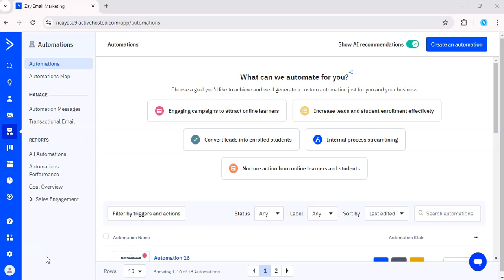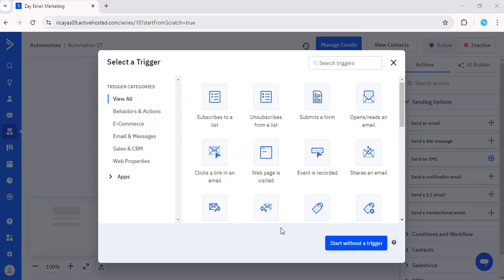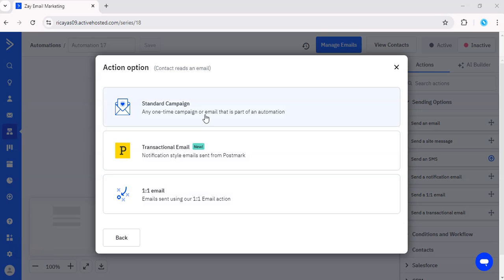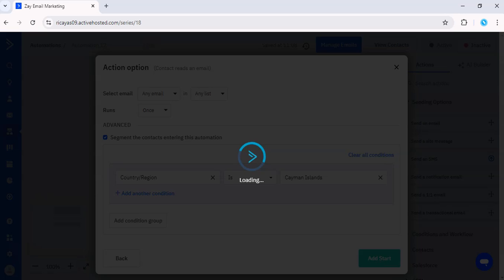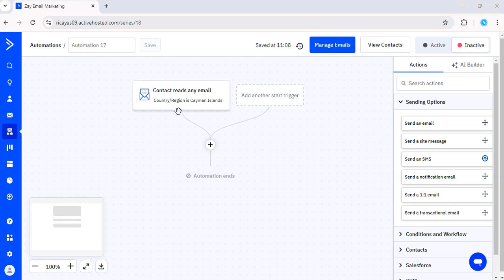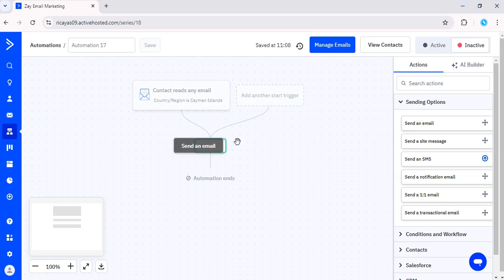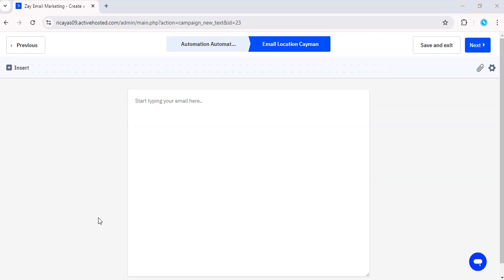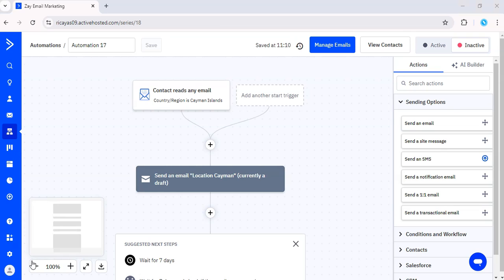How to Use ActiveCampaign Segmentation Automation (Step By Step)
How to Use ActiveCampaign Segmentation Automation

In this tutorial, I’ll show you how to use ActiveCampaign’s powerful segmentation automation to target specific groups based on behavior, interests, or demographics. Learn how to trigger, set conditions, and apply actions like sending personalized emails to different segments for more effective marketing.

Create segmentations in ActiveCampaign
Personalized email marketing with ActiveCampaign
Segment audience by location in ActiveCampaign